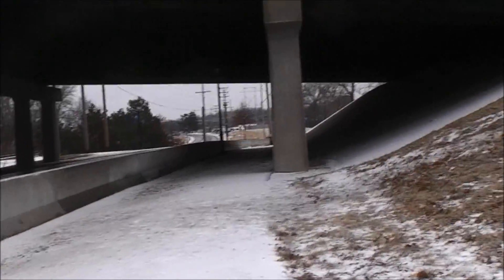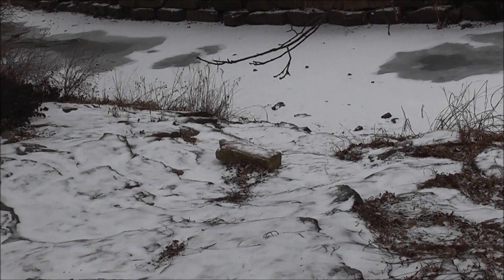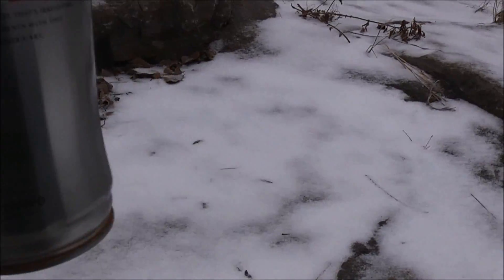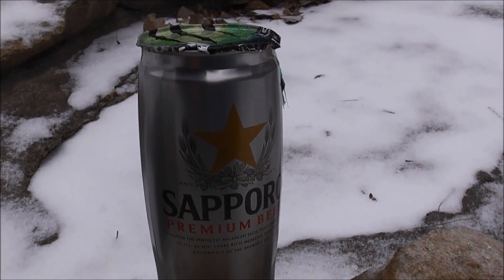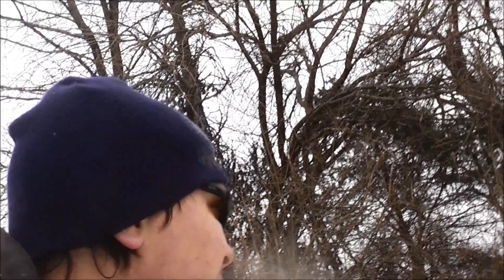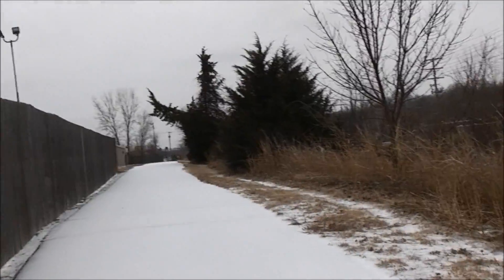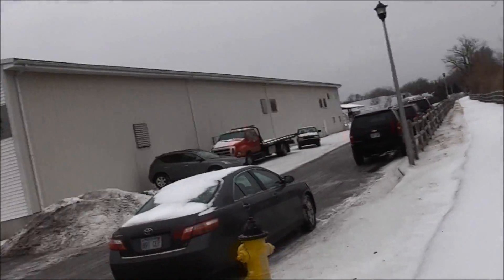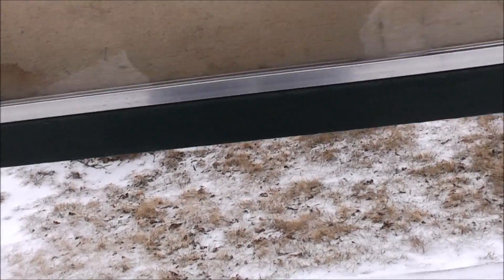Turkey Creek Streamway Trail. 02/01/2014 Part 3 of 4